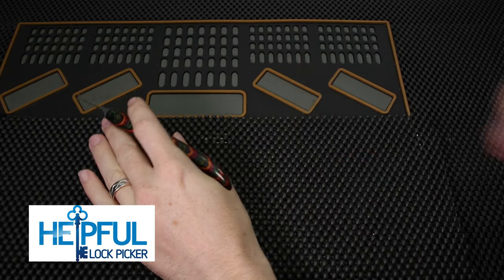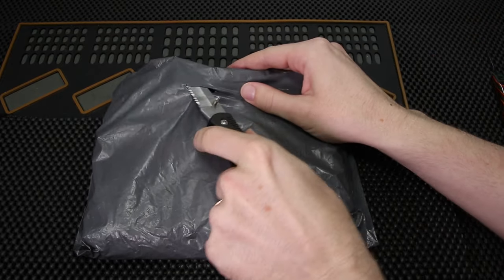Unboxing a Cutaway Lever Lock Practice Lock and C Clip Remover Tool From Banggood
[416] Unboxing a Cutaway Lever Lock Practice Lock and C Clip Remover Tool

Cutaway / See Through Lever Practice Lock
DANIU 2pcs Circlip Pliers Retaining Ring Plier

Started With Your Lock Sport Journey On Amazon!

1. Clear Acrylic Padlock
2. Master Lock No 3
3. Master Lock 140
4. Brinks 40 mm Padlock
5. Master Lock 570
6. Master Lock 911
7. Commando Padlock
8. American Lock 1100 Series
9. Master Lock 410 LOTO
10. Abus Titalium 80TI/50